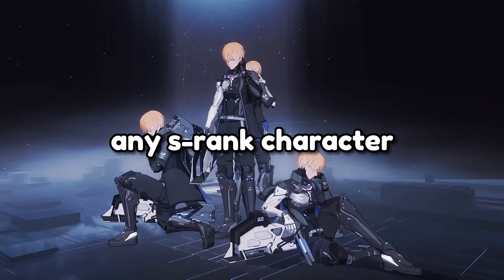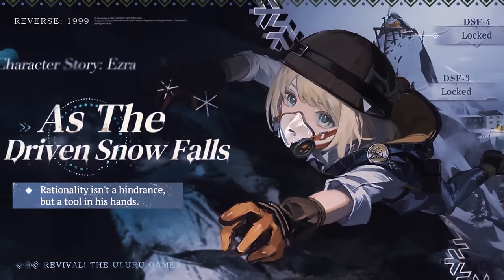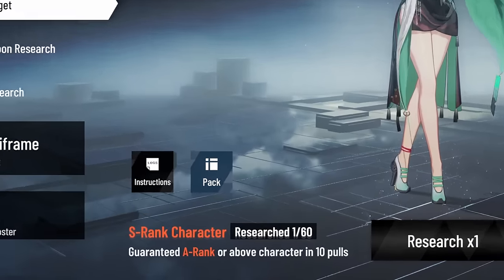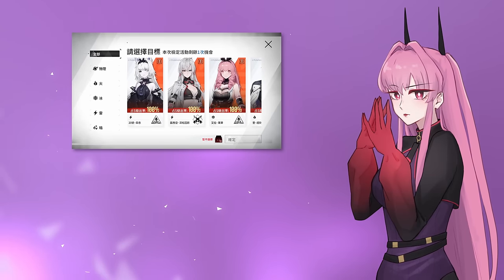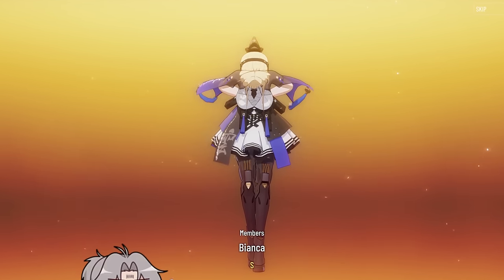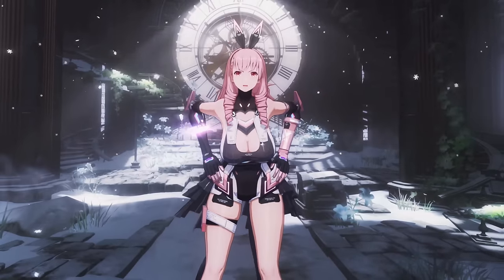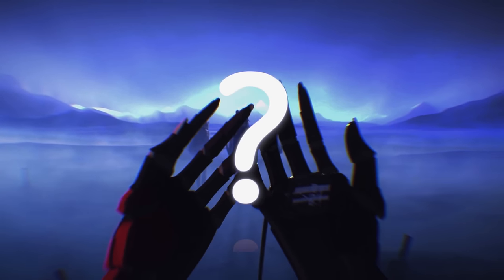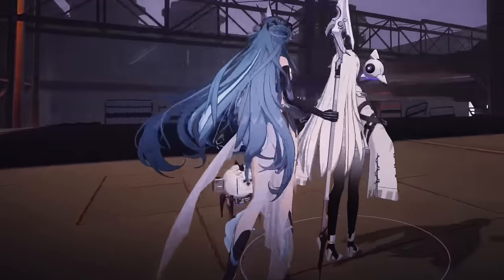How to get ANY S-Rank for FREE (and who to pick)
You can use Blue Tickets to get ANY S-Rank character in PGR. Here's how.
to claim your free 5-star character and 74 Pulls!

VIDEO EDITORS:
♦ Lina & Ivy

SCRIPT:
♦ Lina & Ivy

VOICE OVER:
♦ Lina

MUSIC: Punishing: Gray Raven, Reverse:1999, Final Fantasy XIV, Final Fantasy IX, Danganronpa, Final Fantasy VII Remake

▶ CHAPTERS
0:00 Your choice, 100%-guaranteed
1:57 How the banner works
3:51 How to prepare
5:38 When to use it
6:52 Which character to pick
9:40 Other ways to get any S-Rank